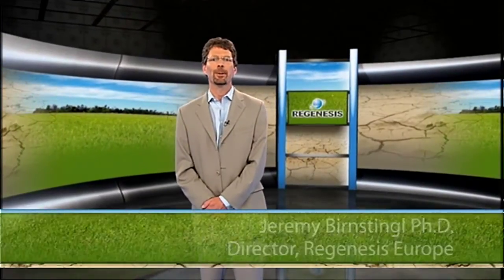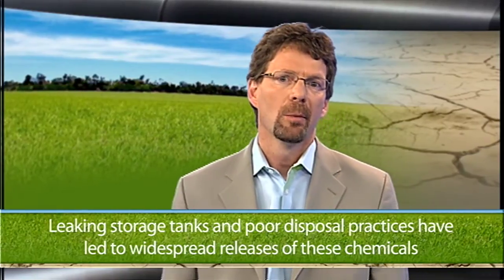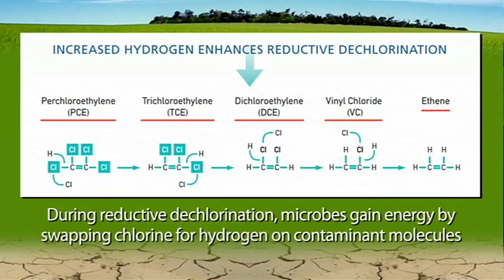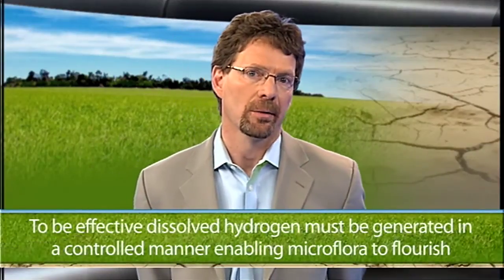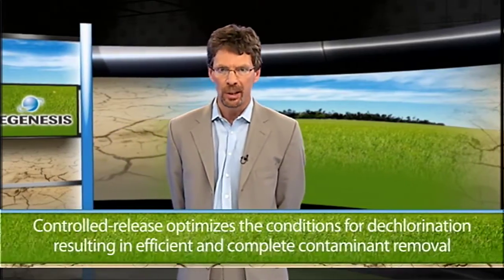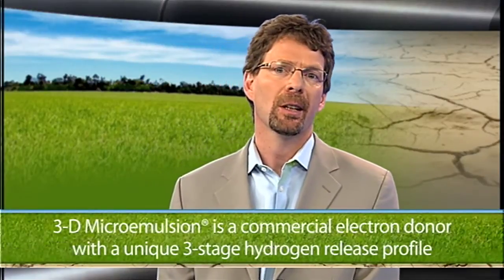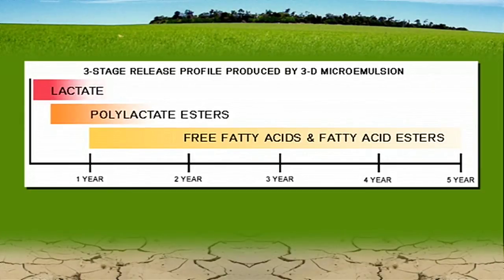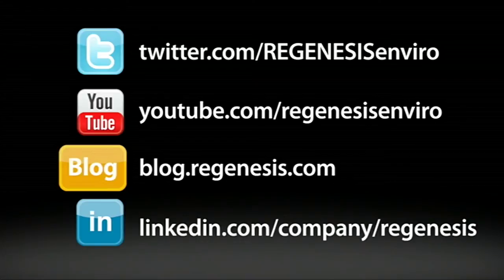Biological Degradation of Chlorinated Solvents and Groundwater Remediation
Dr. Jeremy Birnstingl, managing director of REGENESIS Europe, discusses the biological degradation of chlorinated solvents and groundwater remediation. Groundwater remediation is necessary because of the widespread release of chemicals into both soil and groundwater. Groundwater remediation can help remedy the negatively affected soil and groundwater. Watch this video about groundwater remediation and learn more about 3-D Microemulsion, Emulsified Vegetable Oils and Electron Donors.

To learn more about the biological degradation of chlorinated solvents and groundwater remediation,